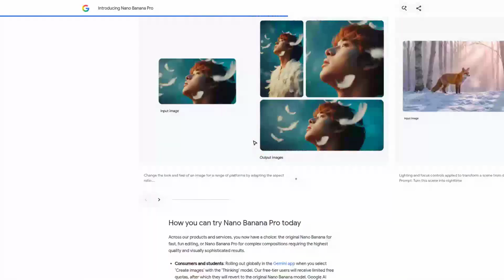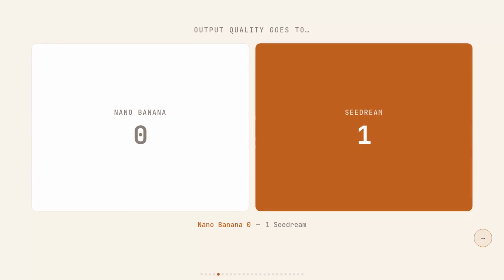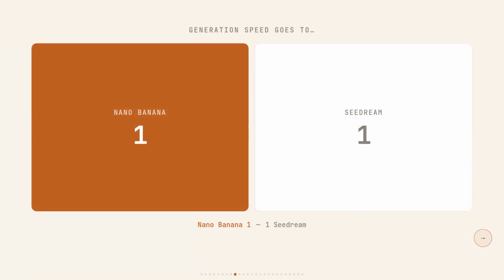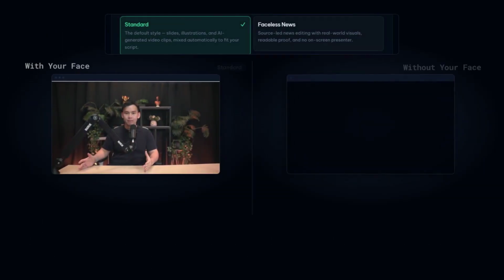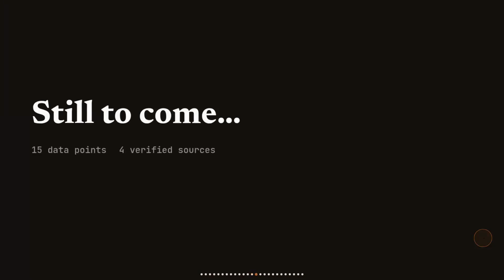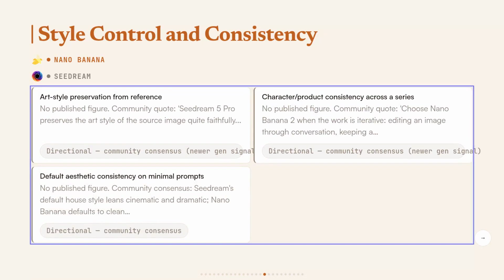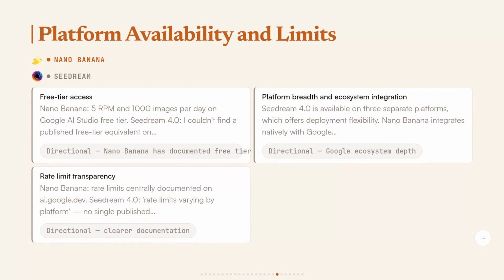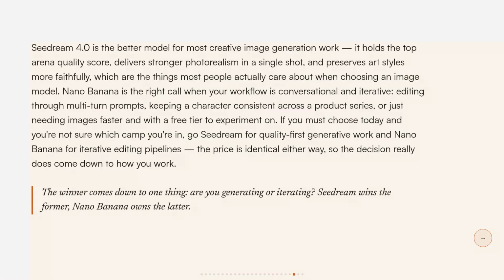Nano Banana vs Seedream: Which Is Better?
In this video, I compare Nano Banana and Seedream to see which one actually generates better AI images. I cover visual quality, prompt accuracy, pricing, and generation speed.

Nano Banana handles complex prompts and character consistency impressively well, making it a strong pick for detailed creative work, while Seedream delivers crisp, vibrant outputs with fast turnaround for high-volume image generation.

Watch until the end for my final verdict on Nano Banana vs Seedream and which one I'd recommend.